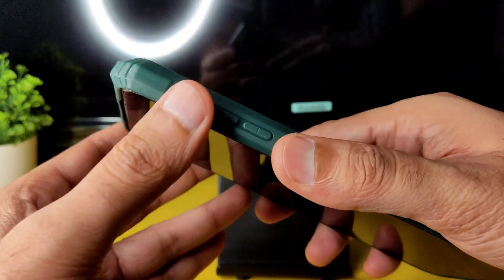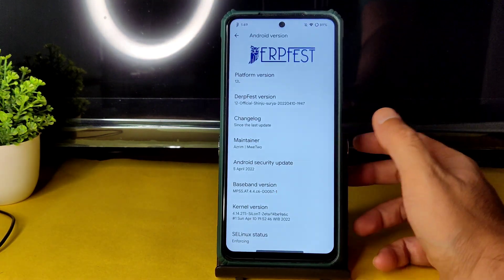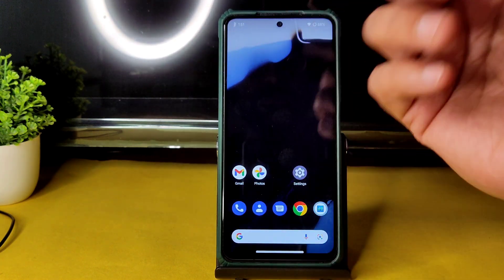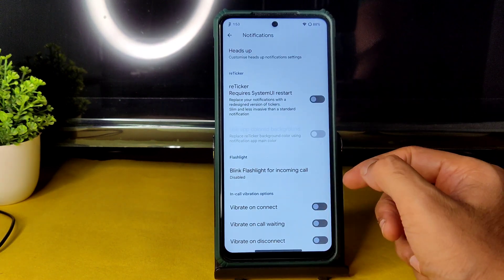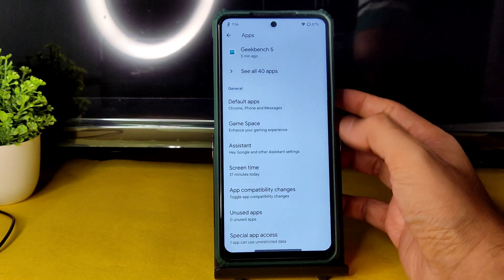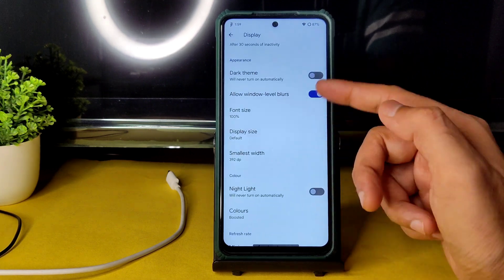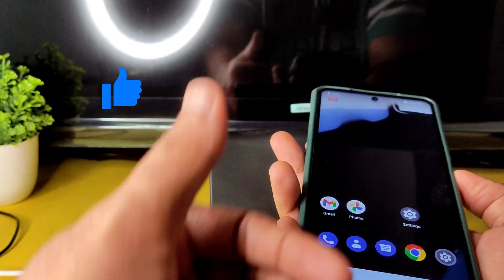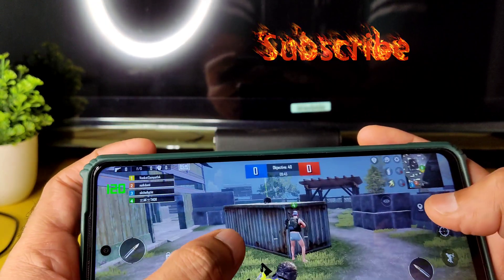Derpfest Shinju Poco X3 NFC Android 12L Latest Update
DerpFest - OFFICIAL | Android 12.1
Updated: 10/04/2022

Notes:
• GApps Included
• Firmware NOT included
• Clean flash is necessary

Credits:
• Thanks to GengKapak and many more for their support

By Hiitagiii & Pxztt